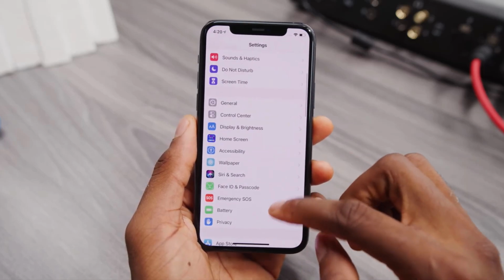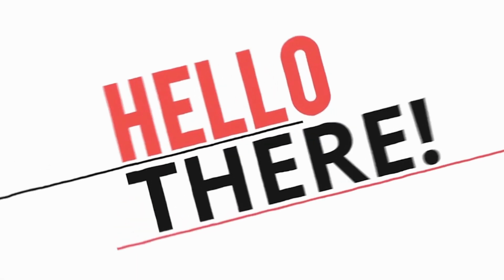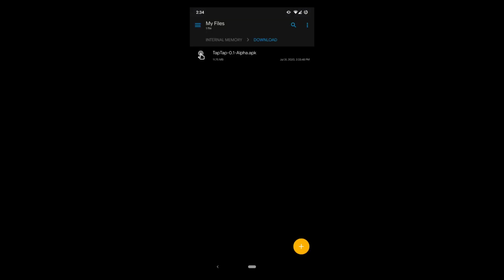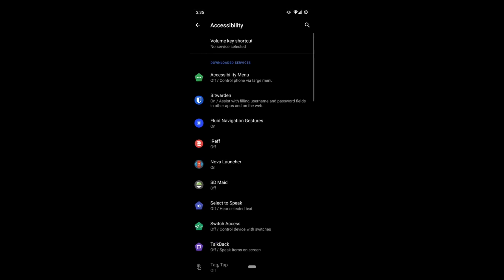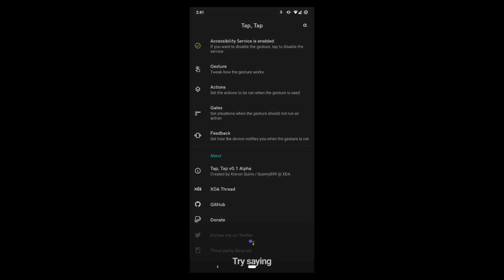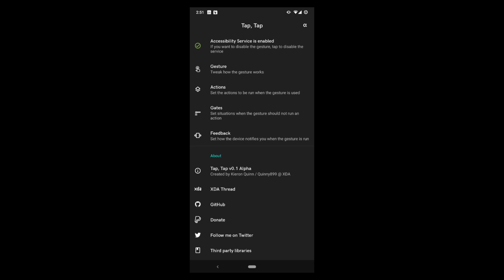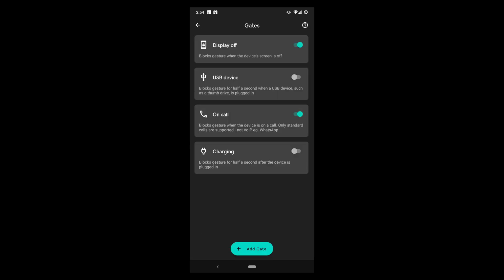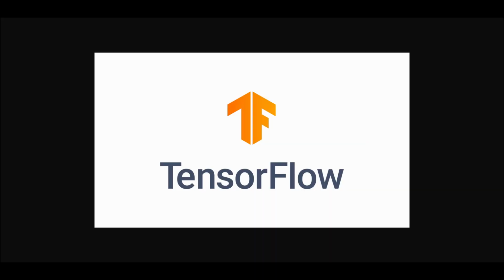Add An Invisible Button To Your Phone 🔥🔥🔥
In this video let us check how the new Tap Tap open source app works.